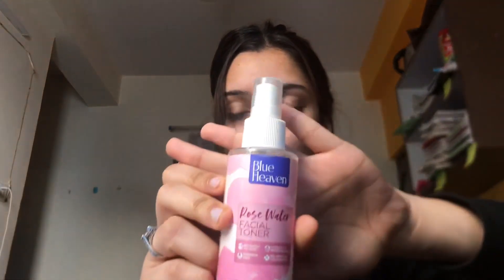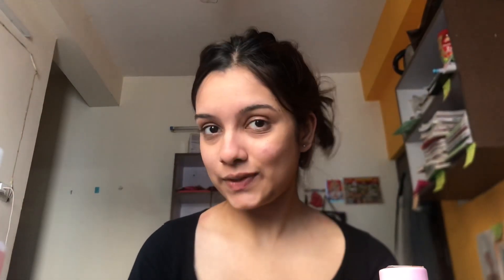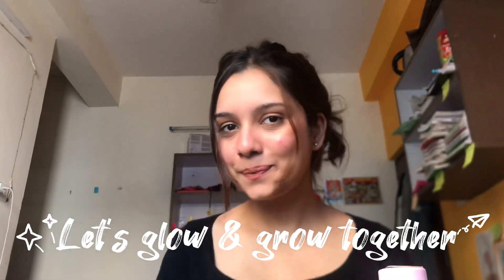No Makeup Makeup Look 💄| Natural Makeup| Aprajita Choudhary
Heyy Guys!! I hope you liked the video.❤️
Products purchased from - @Nykaa @GLAMRSTV